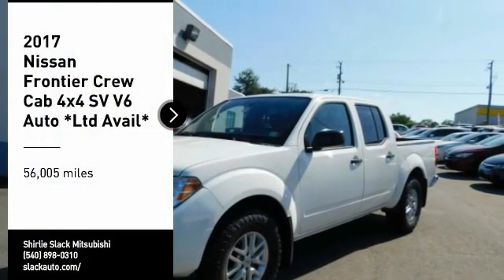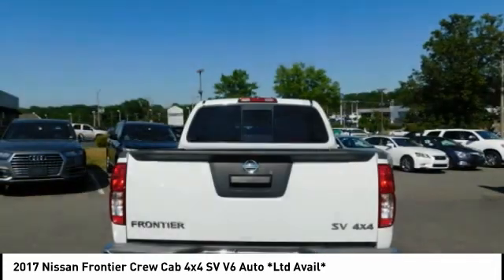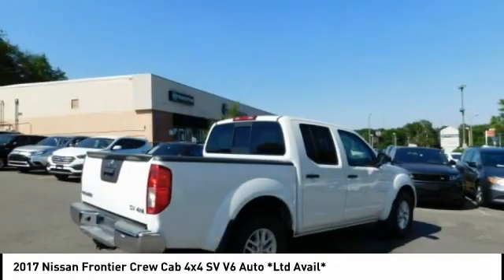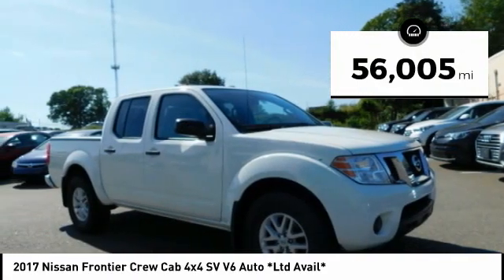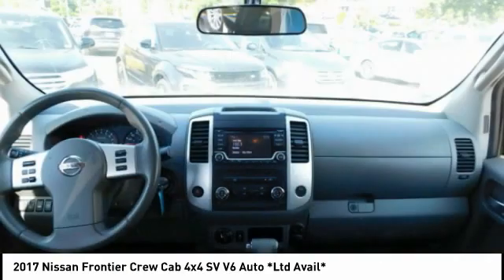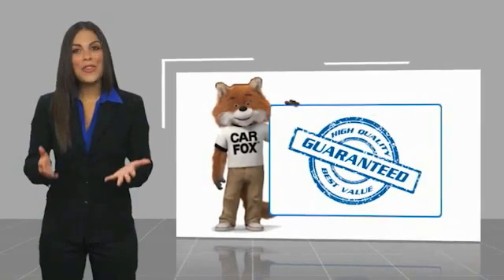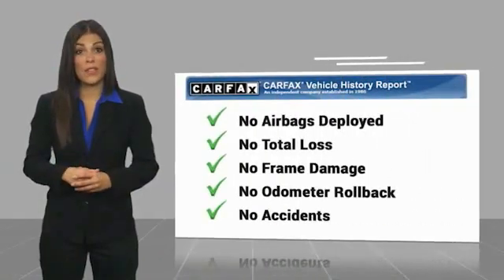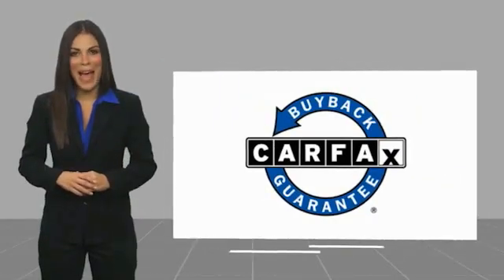2017 Nissan Frontier Fredericksburg VA 79214H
2017 Nissan Frontier Crew Cab 4x4 SV V6 Auto *Ltd Avail*

Superb Condition, ONLY 56,005 Miles! EPA 21 MPG Hwy/15 MPG City! iPod/MP3 Input, Satellite Radio, CD Player, Bluetooth, 4x4, Tow Hitch, [A93] BED LINER/TRAILER HITCH PACKAGE..., Alloy Wheels, Bed Liner, Non-Smoker vehicle CLICK NOW! KEY FEATURES INCLUDE: 4x4, Satellite Radio, iPod/MP3 Input, Bluetooth, CD Player MP3 Player, Privacy Glass, Keyless Entry, Child Safety Locks, Steering Wheel Controls. OPTION PACKAGES: BED LINER/TRAILER HITCH PACKAGE: Bed Liner, Trailer Hitch (PIO). Nissan SV V6 with Glacier White exterior and Steel interior features a V6 Cylinder Engine with 261 HP at 5600 RPM*. Non-Smoker vehicle, Superb Condition, ONLY 56,005 Miles! EPA 21 MPG Hwy/15 MPG City! iPod/MP3 Input, Tow Hitch, [A93] BED LINER/TRAILER HITCH PACKAGE. Alloy Wheels, Bed Liner, Non-Smoker vehicle CLICK NOW! VEHICLE REVIEWS: KBB.com's review says The new 2017 Frontier boasts some serious off-road chops.. Great Gas Mileage: 21 MPG Hwy. WHY BUY FROM US: We are a family owned and operated sales and service facility.Our family has been serving the automotive needs of the Fredericksburg community for over 50 years. We offer competitive financing, second chance Financing and a full service department, servicing all makes and models. Thank You! Horsepower calculations based on trim engine configuration. Fuel economy calculations based on original manufacturer data for trim engine configuration. Please confirm the accuracy of the included equipment by calling us prior to purchase.